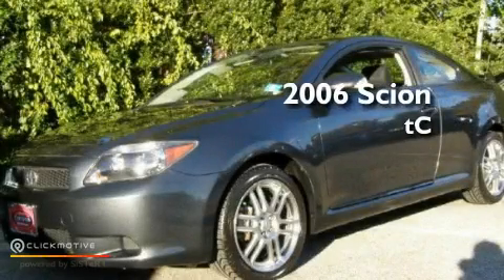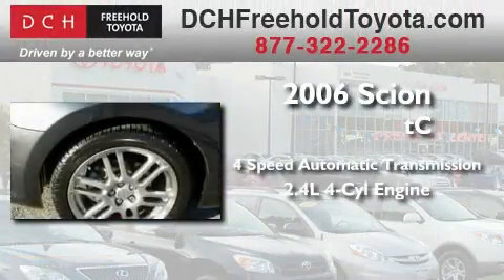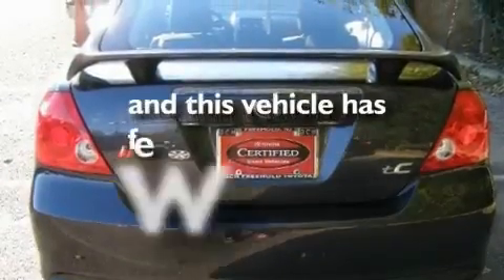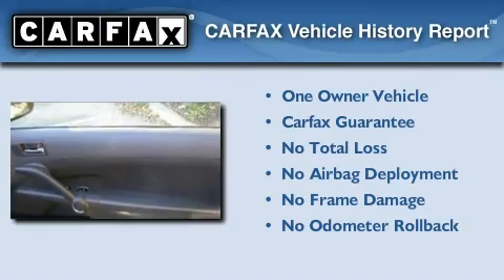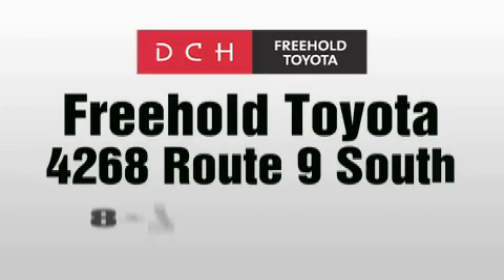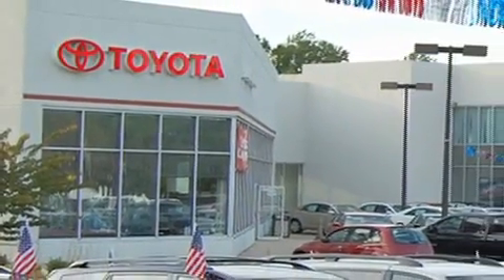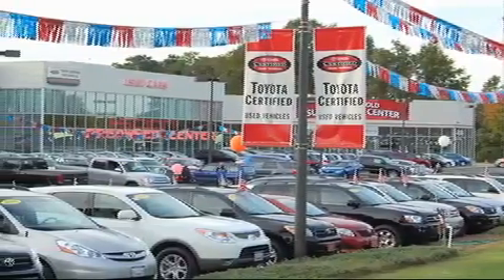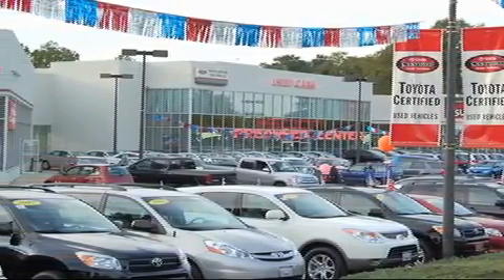2006 Scion tC Freehold NJ 7728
Year: 2006
 Make: Scion
 Model: tC
 Engine: Gas I4 2.4L/144
 Trans.: Automatic
 Exterior: Flint Mica
 Miles: 52,420
 Interior: Dark Charcoal
 Stock: FT01990A